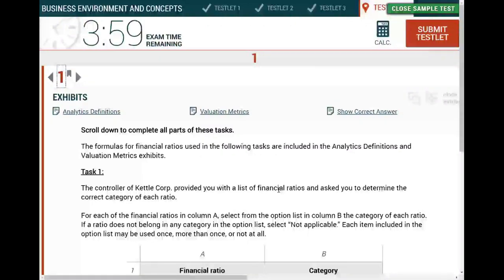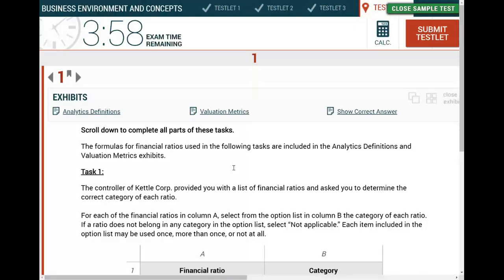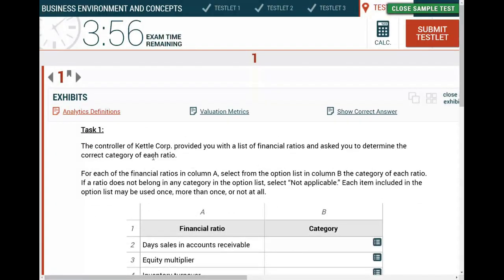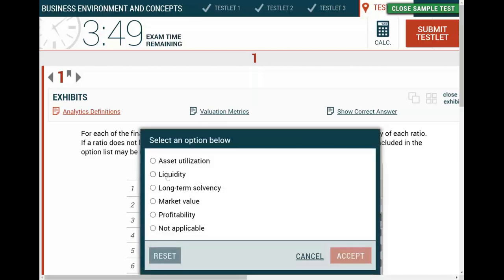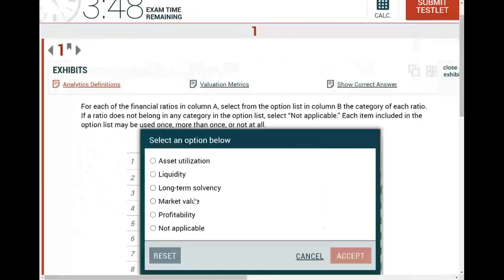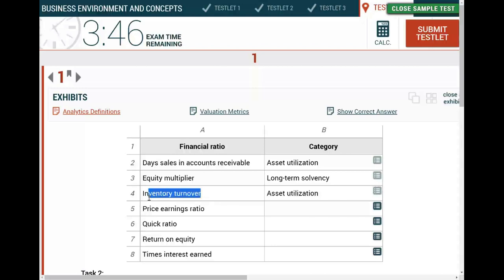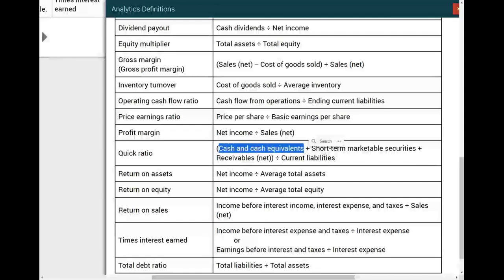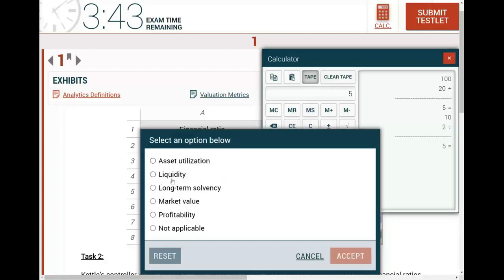CPA Exam BAR Simulation Financial Ratios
In this session, I solve an AICPA CPA exam simulation that deal with financial ratios.